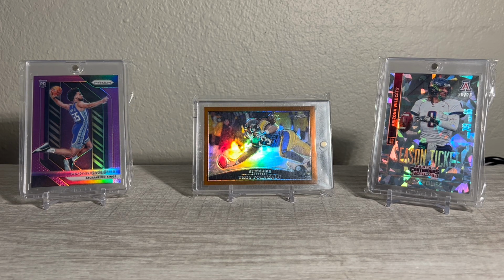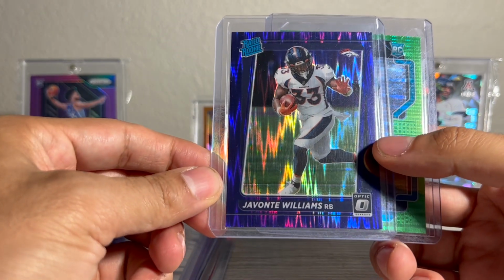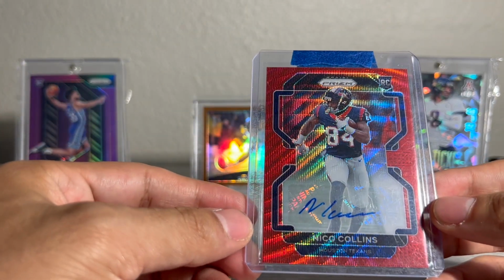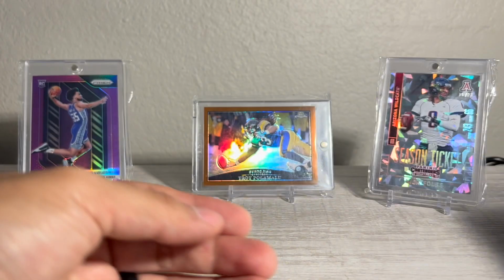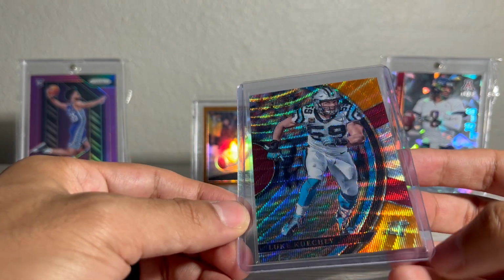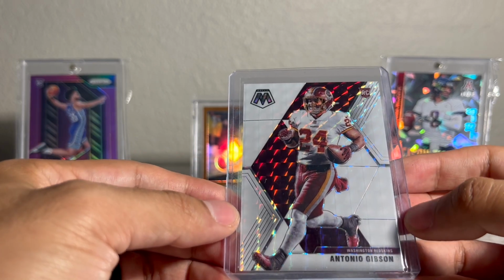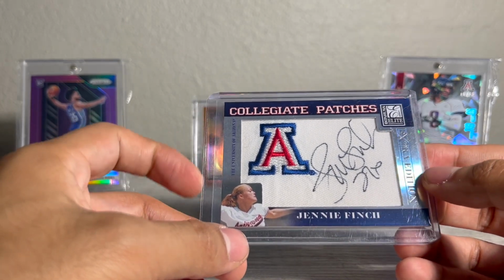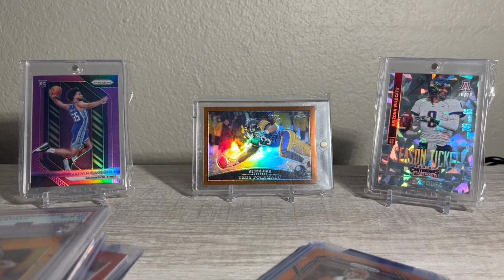I FOUND THIS CARD FOR $2 AND SOLD IT FOR $100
Socials